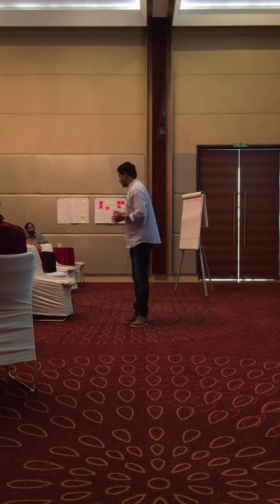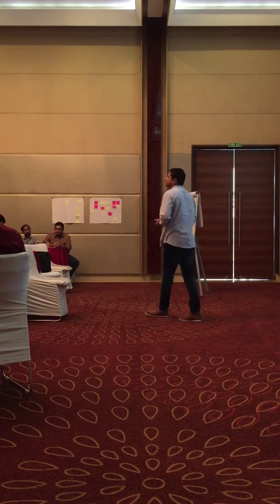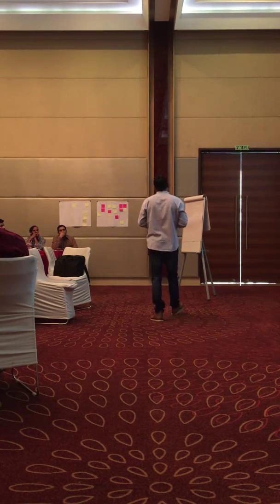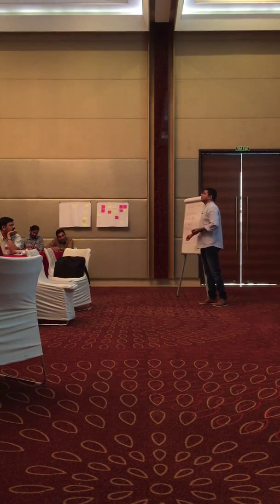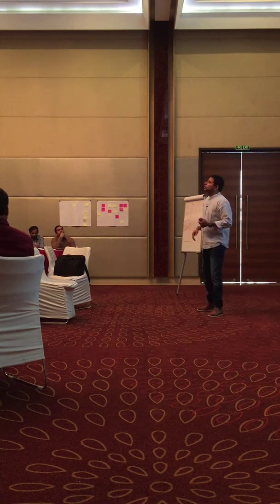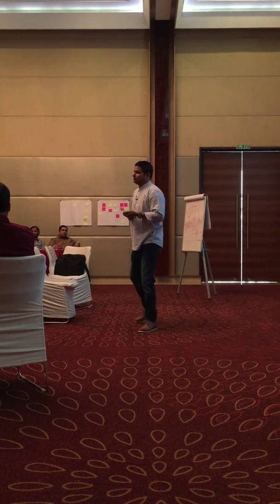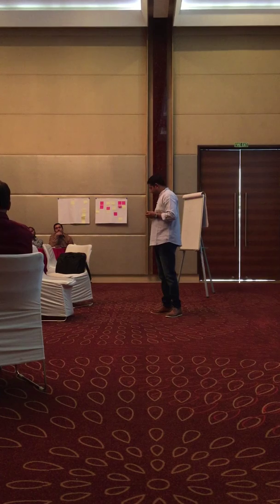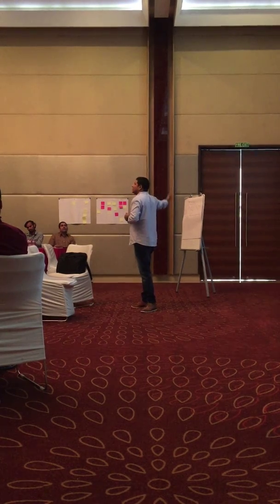Product Backlog, User Stories, Definition of Done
This was my co-training session with Madhur Kathuria (CST) in Hyderabad on 27th March 2016. I covered following topics in this session:
- Product Backlog
- User Stories